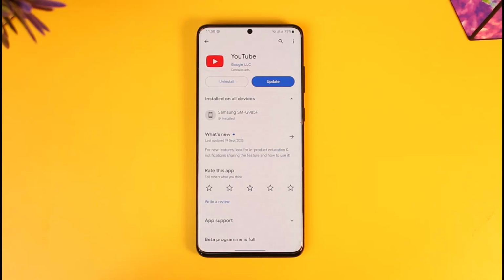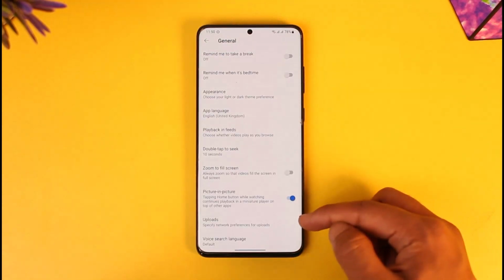How To Turn Off Age Restrictions On YouTube !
In this tutorial video, I will quickly guide you on how you can turn off age restriction on Facebook. So, make sure to watch this video till the end. We try to be responsive to as many questions as possible.

► Chapters:
00:00 How to Turn Off Age Restrictions on YouTube 🚫
00:12 Launch YouTube Application 📱
00:20 Tap Profile Icon and Go to Settings ⚙️
00:34 Go to General Settings 📄
00:36 Turn Off Restricted Mode 🔛
00:47 Age Restriction on YouTube Turned Off ✅
00:54 Helpful Video Guide 👍
01:00 Thank You and Conclusion 👋